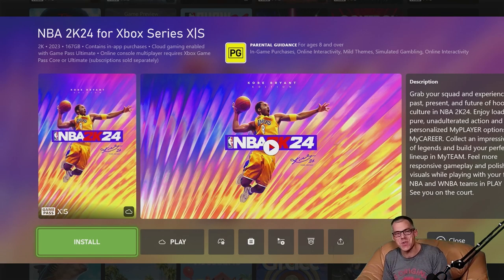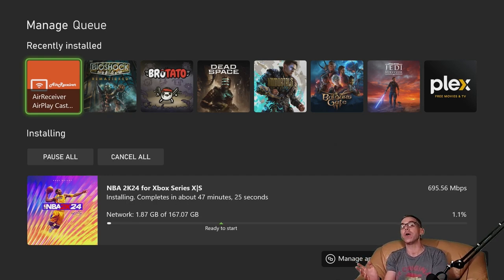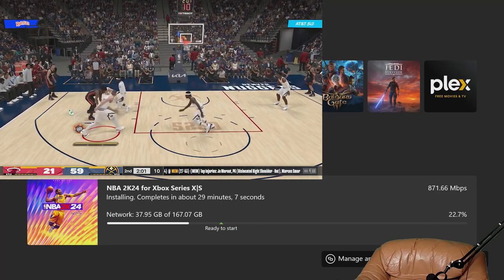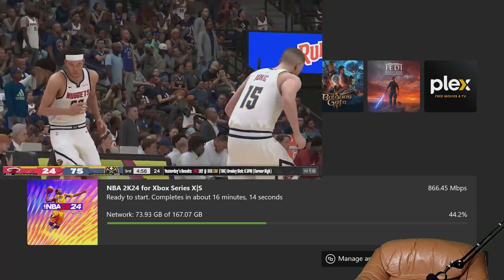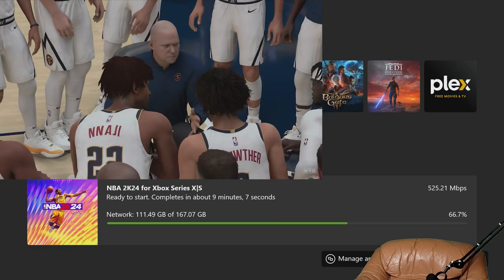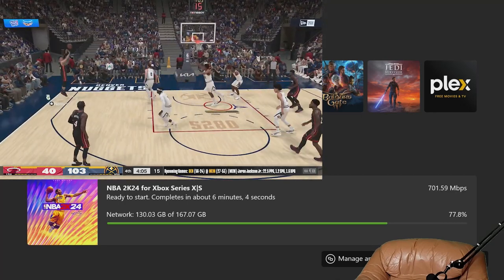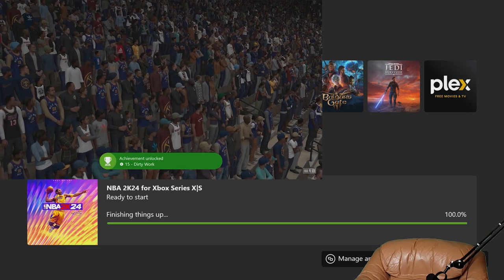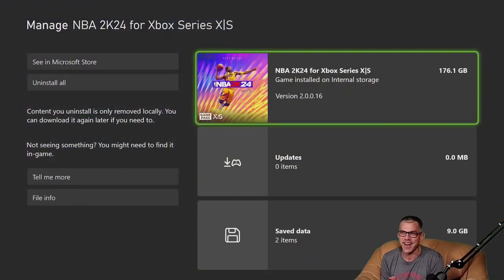Let's Install - NBA 2K24 [Xbox Series X]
Geek Aloud's letsinstall of nba2k24. This install was from a digital copy of the game onto a @xbox Series X. Internet connection speed is 900MB/s down, 40MB/s up.

NBA 2K is a series of basketball sports simulation video games developed by Visual Concepts and released annually since 1999. The premise of the series is to emulate the sport of basketball, and more specifically, the National Basketball Association.

The series was originally published by Sega. Beginning with 2005's NBA 2K6, the series is currently published by 2K (previously under the 2K Sports sub-label). As of 2022, the series consists of twenty-four main installments and several spinoff titles across eighteen different platforms. An official eSports league, the NBA 2K League, launched in 2018.

Until 2018, the series' primary rival was EA Sports' NBA Live series.

All twenty-four of the series main installments have been developed by Visual Concepts. The first six games were published by Sega Sports, before the company sold Visual Concepts to Take Two Interactive, thus forming 2K Sports.

NBA 2K24 was released on September 8, 2023. You can participate in games, upgrade your player’s skills, and make decisions that shape their journey. The Arcade Edition was released for Apple Arcade on October 24, 2023.

The NBA 2K series has achieved consistent critical and commercial success. Elements of the series that are frequently praised include its presentation, specifically its commentary,[137] attention to detail, and soundtrack, its abundance of content, its overall gameplay, and its consistency in terms of yearly releases without any drastic dips in quality.[138] In recent years, the series has been seen by some critics as superior to other basketball games, specifically in comparison with EA Sports' NBA Live series.[1][2][3]

Conversely, later installments have been criticized for their technical issues, particularly in regards to the online components; the introduction of microtransactions; and the quality of some of the more story-focused incarnations of the MyCareer mode.[139][140] The series has also been criticized for the lack of innovations in several installments.[141][142]

Specifically concerning sales, the NBA 2K series has established itself as one of the better-selling video game franchises. A May 2014 earnings call reported that games in the series have sold over 17 million copies worldwide.[143] A report in February 2017, however, suggested that games in the franchise have sold in excess of 68 million copies.[144] According to one analyst, the most recent entries in the series average at least four million copies sold.[1] The best-selling game in the series is NBA 2K14, which sold over seven million copies; it is also Take-Two Interactive's best-selling sports game.[145][146] NBA 2K16 is the fastest-selling title in the series, shipping over four million copies within its first week of release.[147][148] NBA 2K16 sold over 10 million units in 2017.[149] As of December 2018, the series has sold over 90 million units worldwide, making it the best-selling NBA video game series.[150]

Games in the NBA 2K series have been nominated for multiple awards, from events such as the Spike Video Game Awards and The Game Awards, usually related to being the best sports game of the year.[151][152][153]

However, there are 2 games in the series that have been met with a mixed reception, such as NBA 2K21 (current-gen only) and NBA 2K24.

Each installment in the NBA 2K series emulates the National Basketball Association, and present slight improvements over the previous installments. As such, gameplay simulates a typical game of basketball, with the player controlling an entire team or a select player; objectives coincide with the rules of basketball and presentation resembles actual televised NBA games. Various game modes have been featured in the series, allowing for gameplay variety. Numerous elements of the games feature customizable options. Each game features the teams and players from the current NBA season; historic NBA teams and players have also been featured, as have EuroLeague teams and (starting with NBA 2K20) WNBA teams. Fictional players and teams can also be created and compiled.[1][2][3]